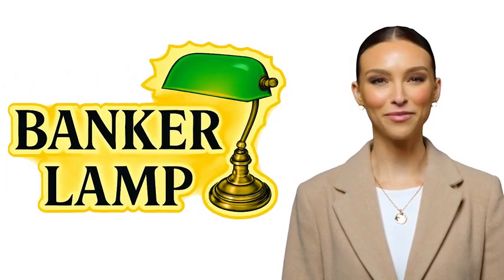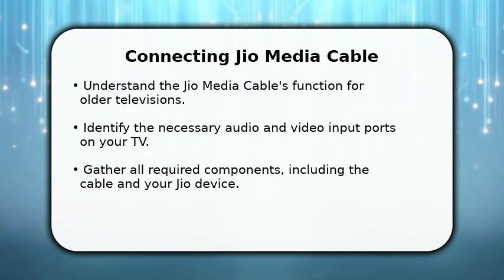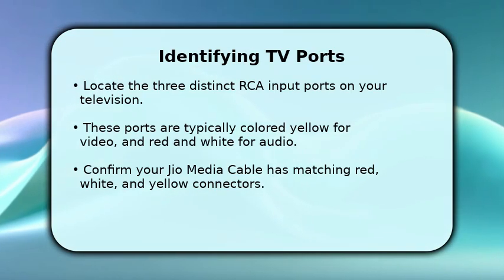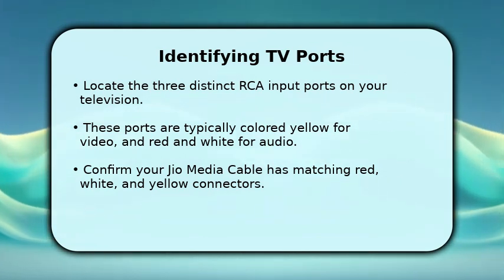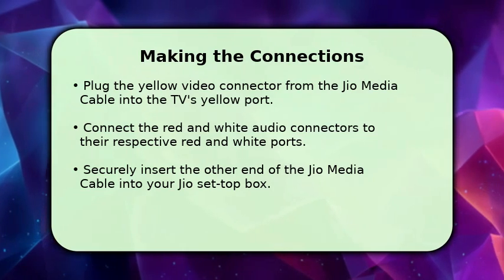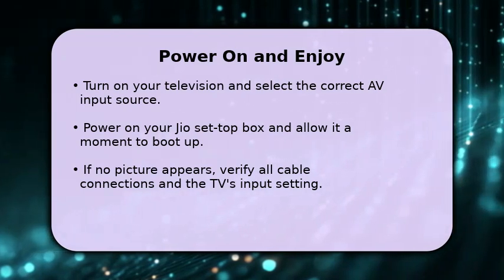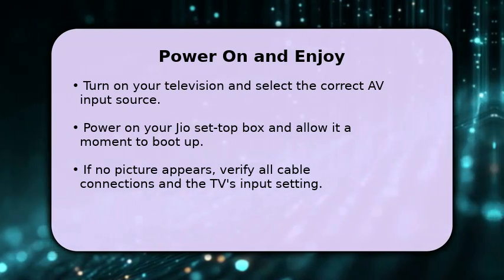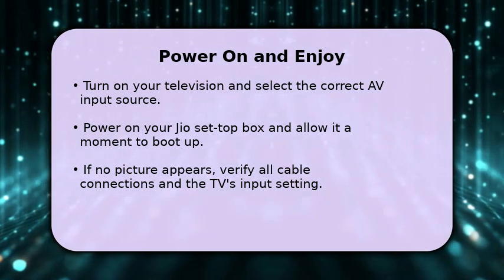How to Use Jio Media Cable in Old TV (Only Way) 2025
▸ (t) Are you struggling to connect your old TV to the internet using a Jio media cable? This video will show you the only way to do it. Follow these easy steps and get online in no time.

Jio Media Cable, Old TV Connectivity, Internet Connection on Old TV, How to Use Jio Media Cable, Connecting Old TV to Internet, Jio Cable Tutorial, Old TV Wi-Fi, Media Cable Setup, Jio TV Connectivity Tips